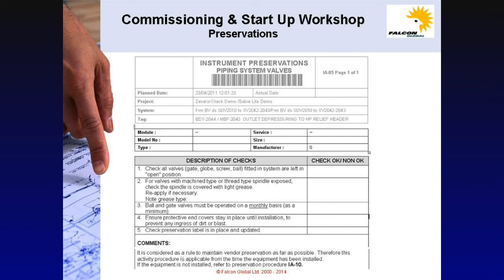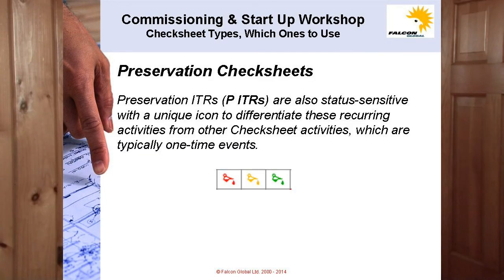MasterClass CSU Module 14